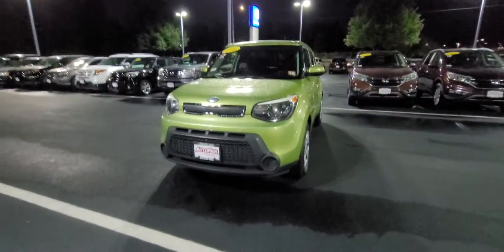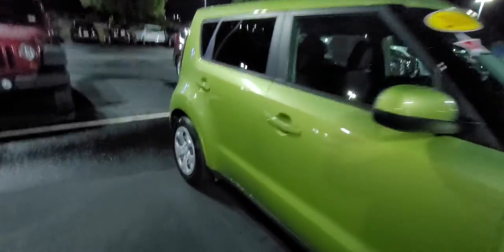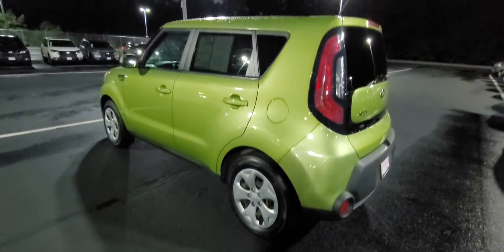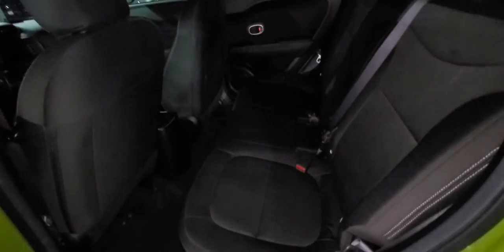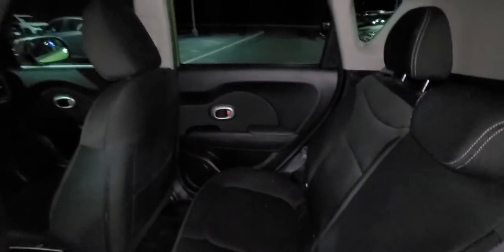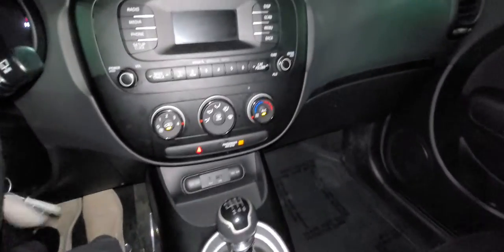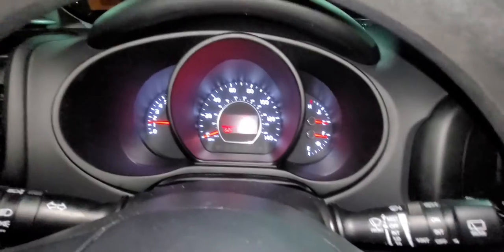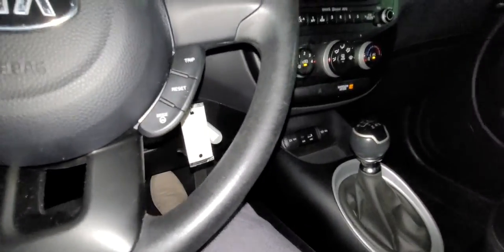For Dustin 2014 Kia Soul from Susan